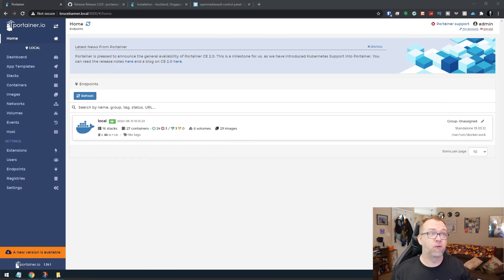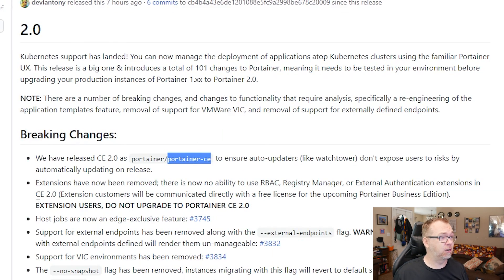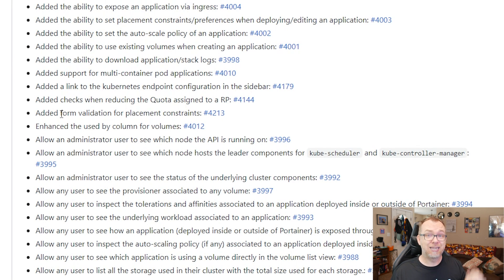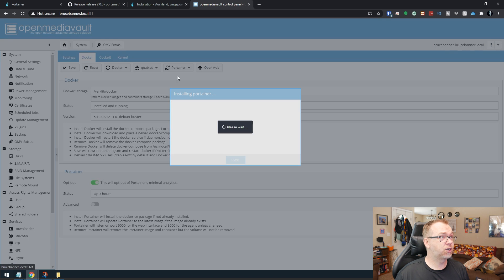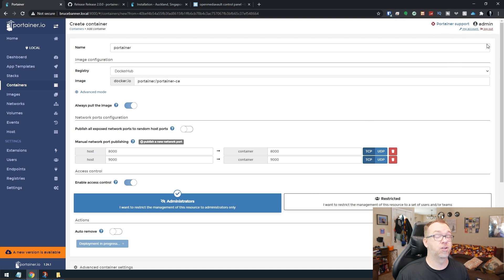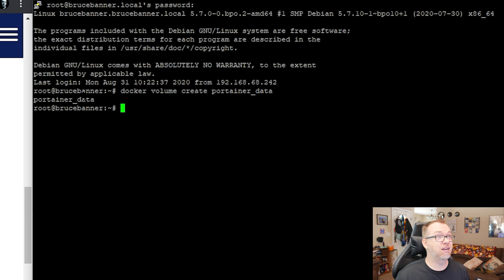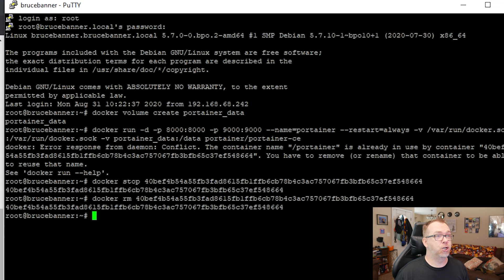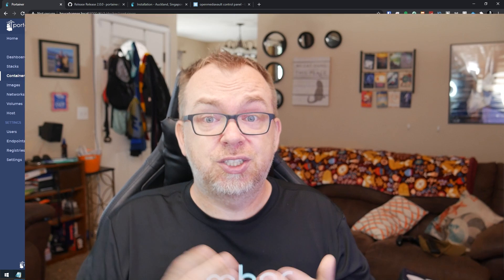Portainer 2.0 - Updating to the Newest Version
In this post we'll look at how to update Portainer from version 1.24.1 to 2.0.

To update Portainer to version 2, we'll need to open an SSH program. I'll be using Putty.

NOTE: At the time of filming, this will disable the ability to use Templates.

Installing Portainer 2.0

Run each of these commands...

NOTE from Portainer on Twitter: The version not showing is a browser cache issue, logout of Portainer and login again and it will show. :-)